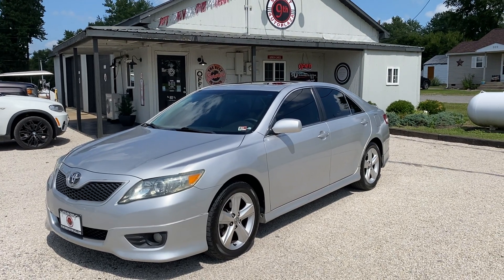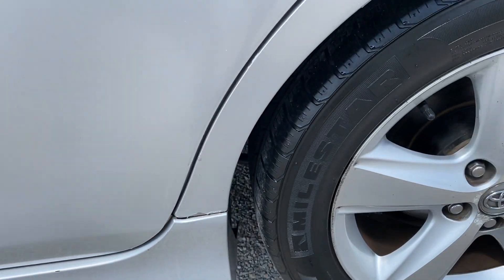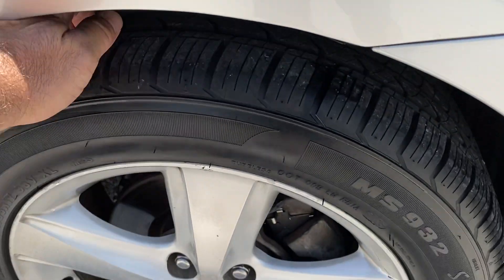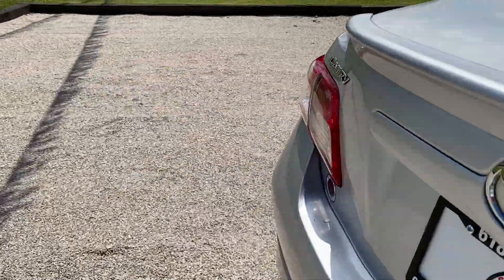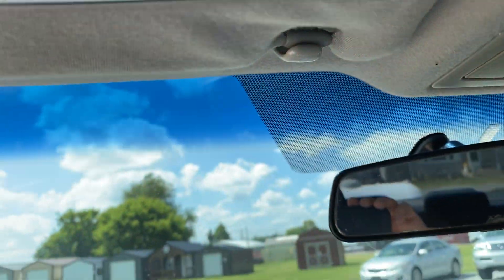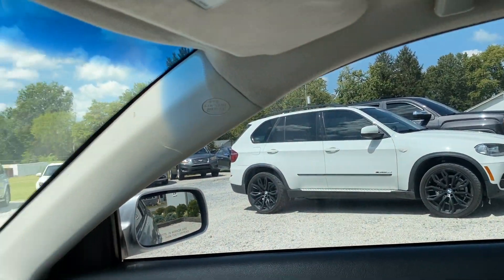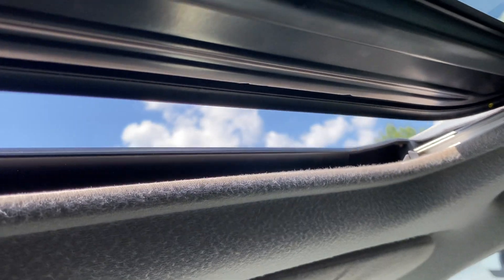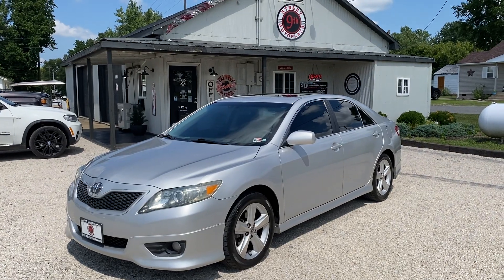IMG 6081 - 2010 Toyota Camry SE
2010 Toyota Camry SE
Just in this Camry has 152,000 miles on the odometer. Powered by a 2.5L I4 engine, paired with an automatic transmission. Equipped with cloth interior, power sunroof, power windows/locks, cruise control, automatic headlights, AC, AM/FM stereo.